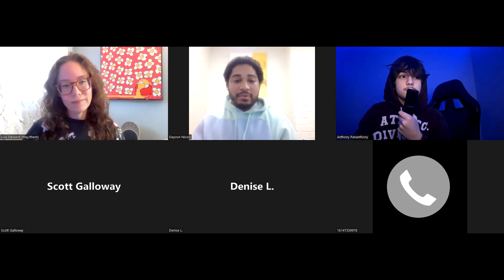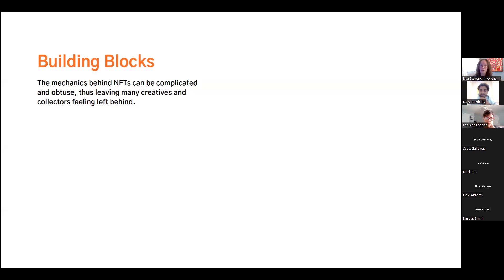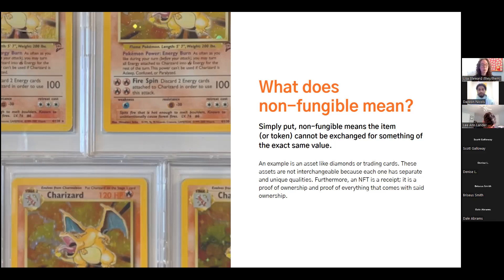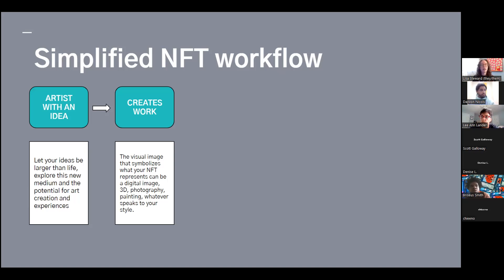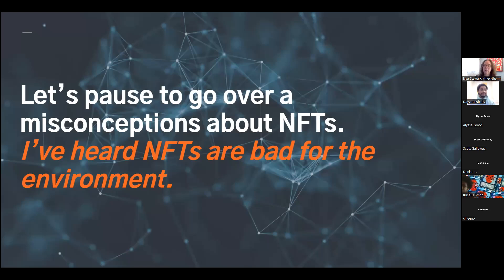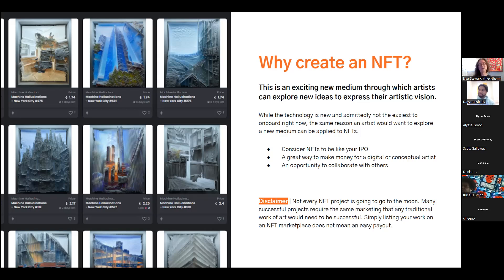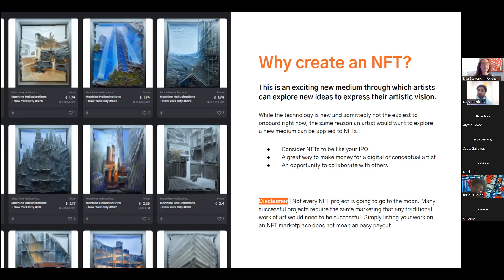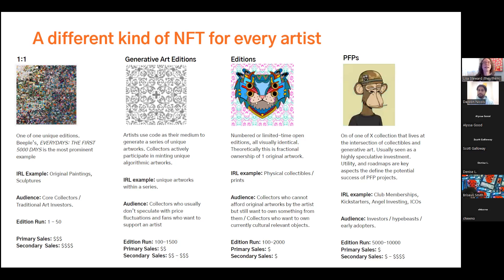NFTs with Lisa Steward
Join Lisa Steward, Global Head of Marketing for ZHEN., an art tech company, for a conversation that breaks down this new art form, clarifies misconceptions, and provides you with resources to learn more. Lisa will explain new terminology, provide artists with a list of tools they need to get started, and give an overview of the current NFT marketplace climate.

Greater Columbus Arts Council
Supporting Art. Advancing Culture.